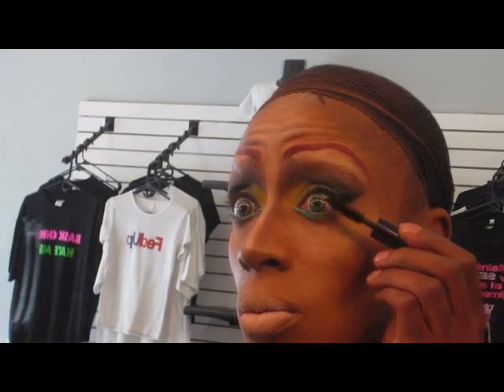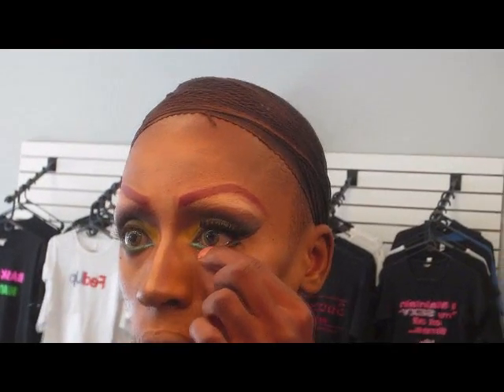Drag Queen Makeup Tutorial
hey its me Nina Bo'nina Brown doing my first makeup tutorial hope u enjoy i tried making the video interesting but editing is hard as crap lol and for the haters who will leave negative comments im going to leave you with my favorite words of wisdom No matter how hard you look in the mirror you will never see my reflection looking back :) for my supporters thank you.